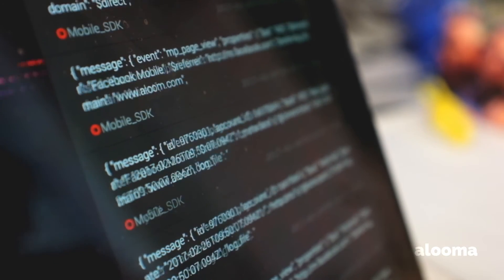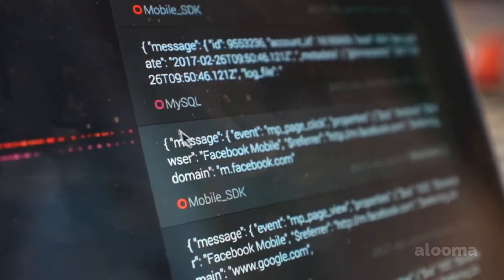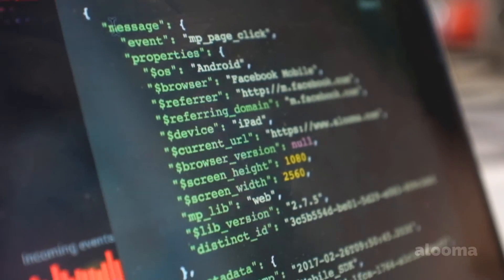Alooma Live - Kafka Real-Time Visualization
Working with real-time data streams is a relatively new practice. While there are many tools that allow visualization and exploration of data at rest, there are very few tools to visualize and interact with data streams in motion.

Alooma is a real-time data platform. In fact, one of Alooma's greatest features is making streaming data pipelines more transparent and accessible. For a while we've been looking for a way to allow our product to better represent the real-time nature of our vision, answering the greatest question of all: "What data is flowing through my pipeline right now?"